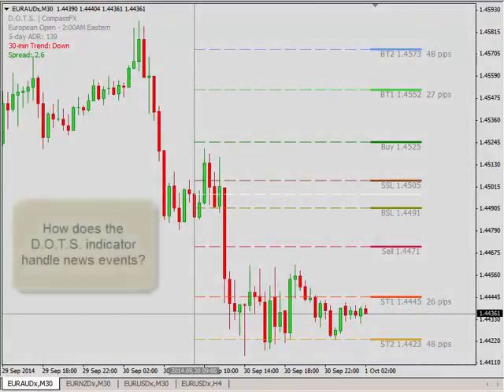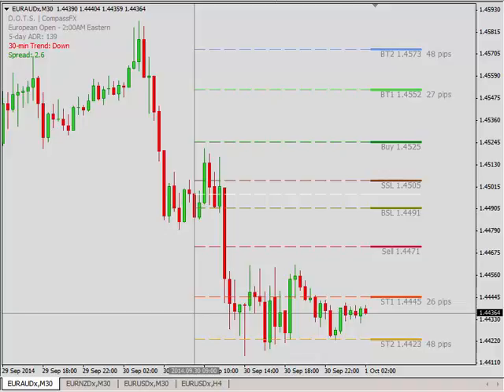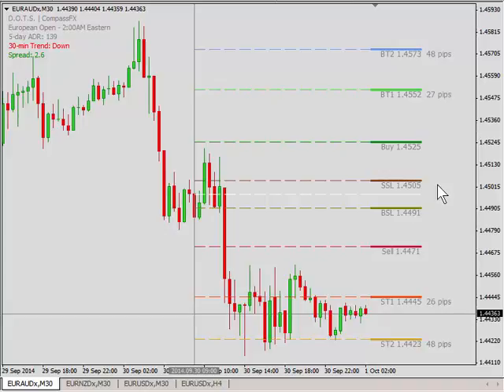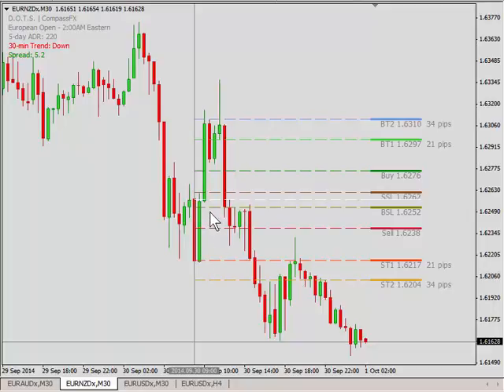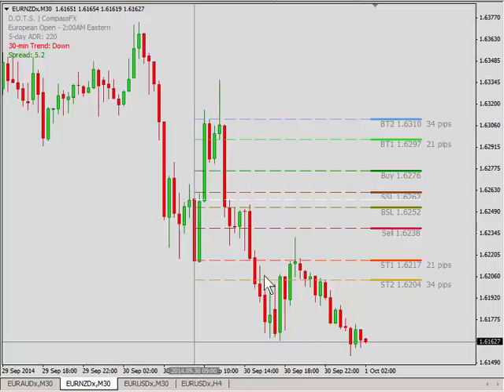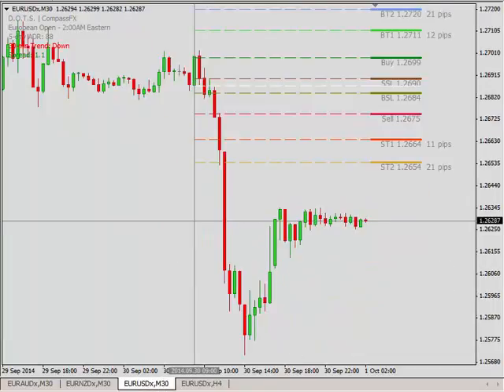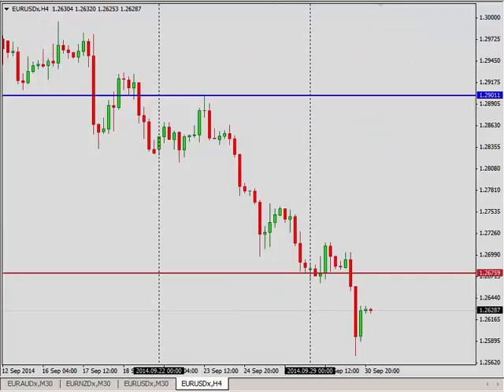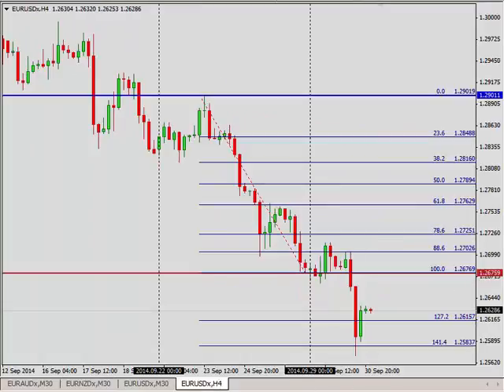How does D O T S handle news events